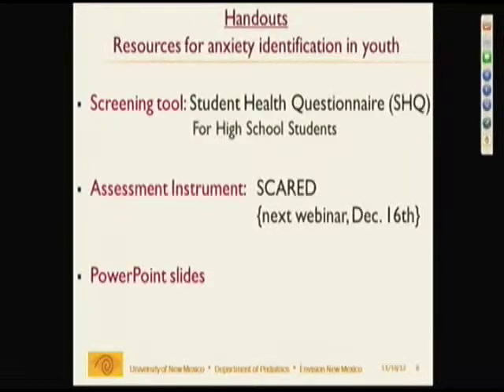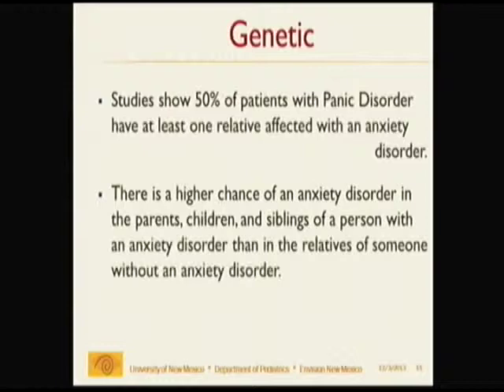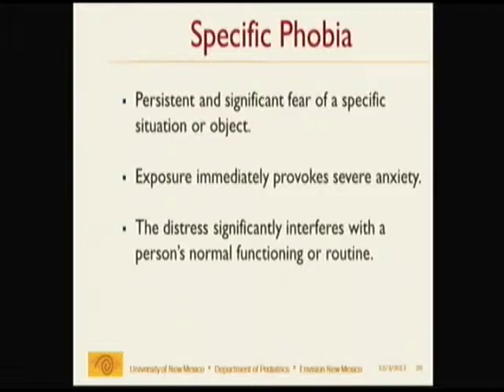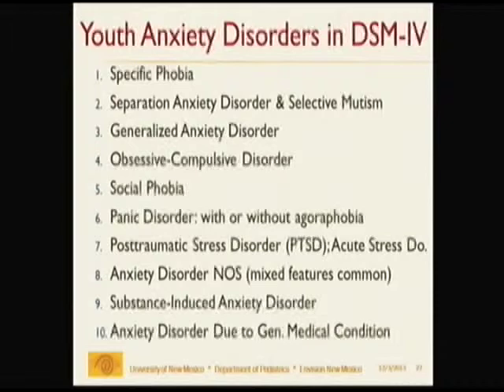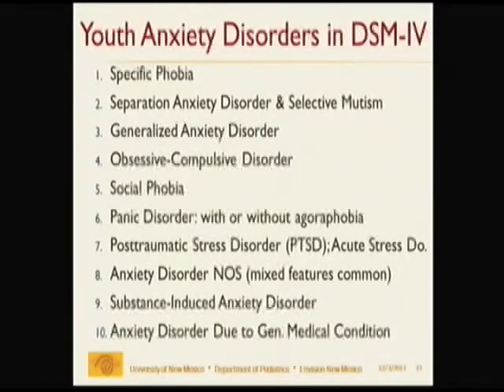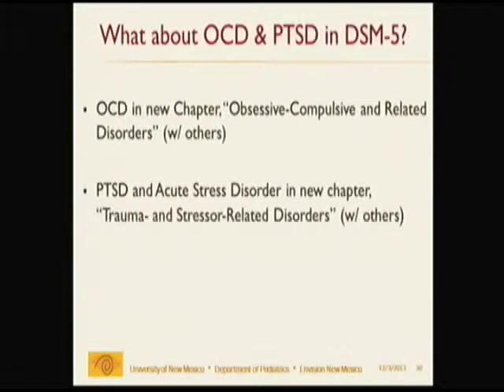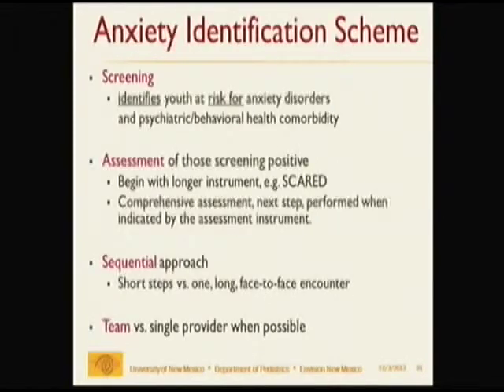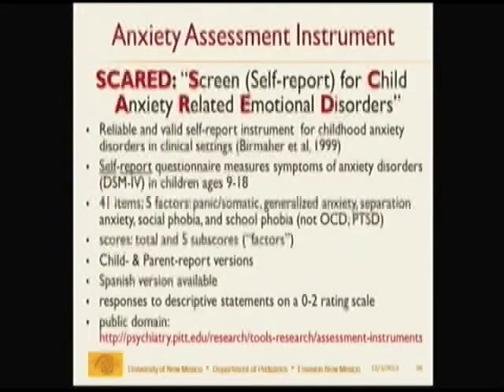SBHC: Anxiety in Students: Signs, Symptoms, Varieties, & Impacts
Presented at Envision NM, University of New Mexico School of Medicine, Department of Pediatrics by Dan Rifkin, MD & Kristine Carrillo, LISW on 12/03/2013.